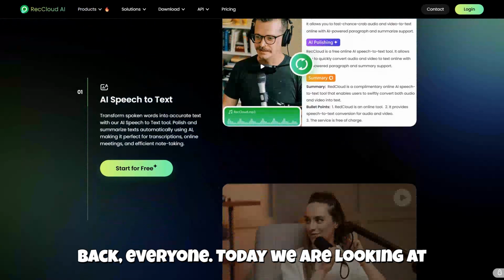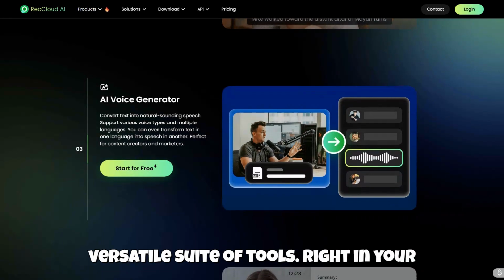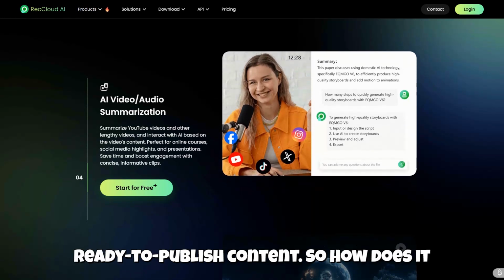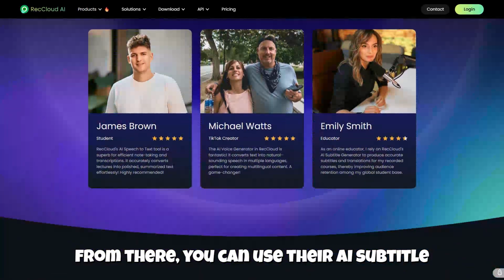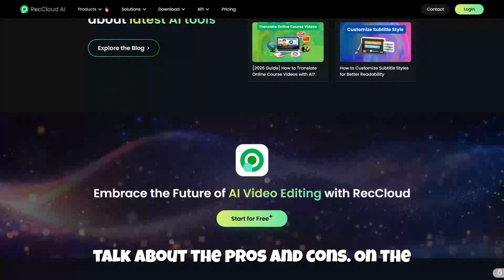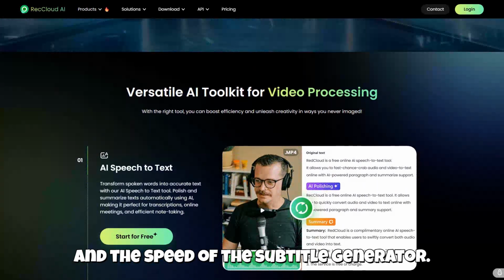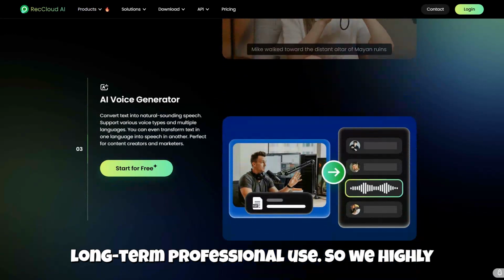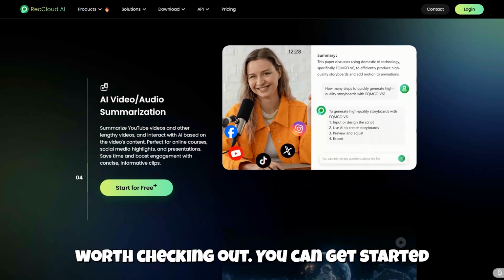How to Use RecCloud to Create AI Videos from Text in 2026 (Easy Tutorial)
Learn to create AI videos from text in RecCloud 2026 for YouTubers, marketers, educators, and businesses. Perfect for generating promotional videos, presentations, and engaging AI-powered content from simple text prompts.